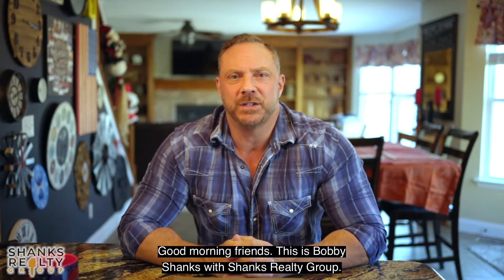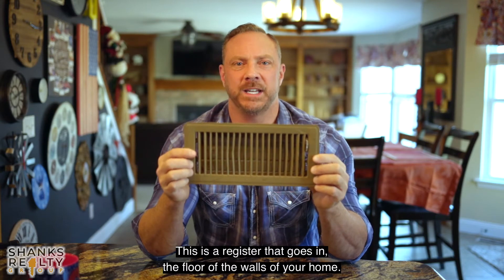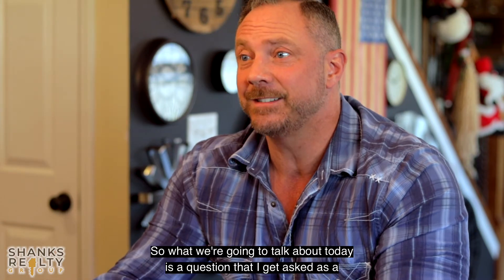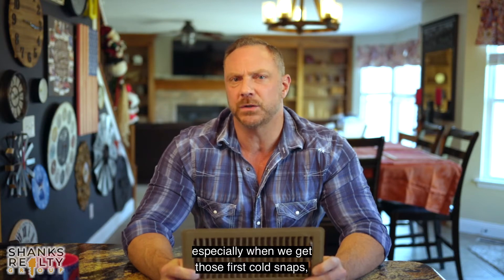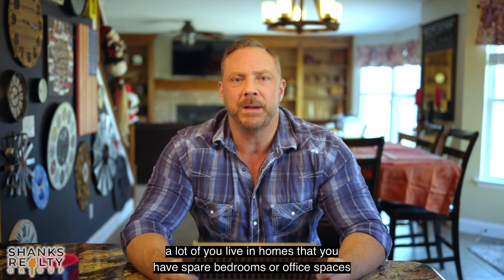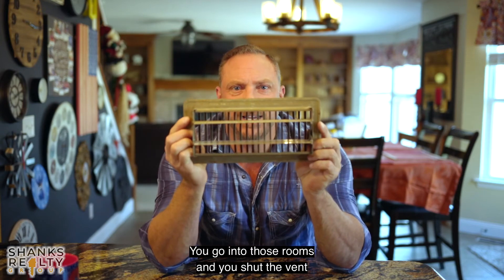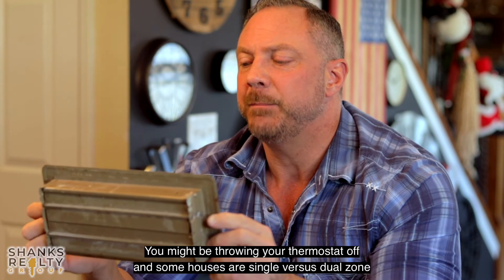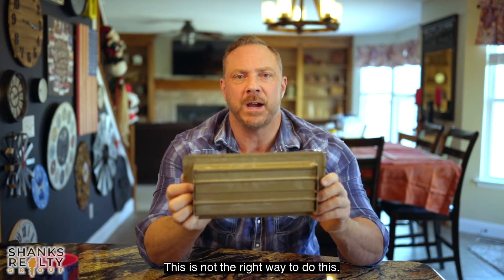Kitchen Talk Episode 41